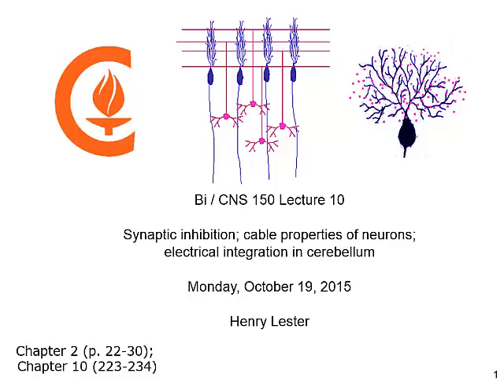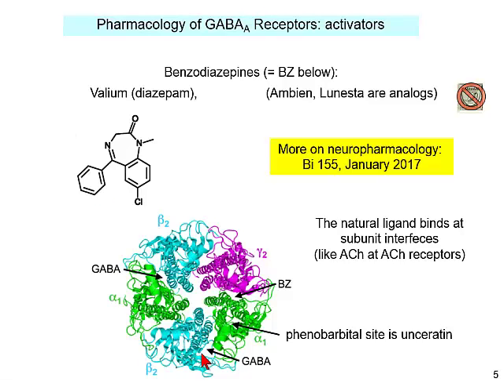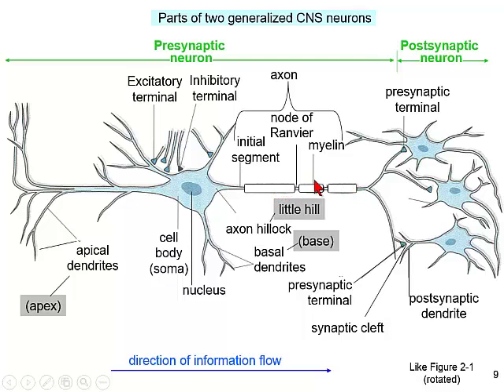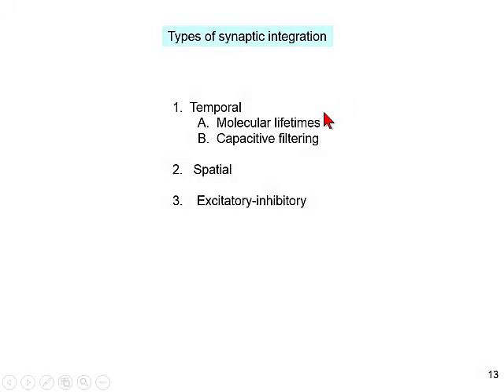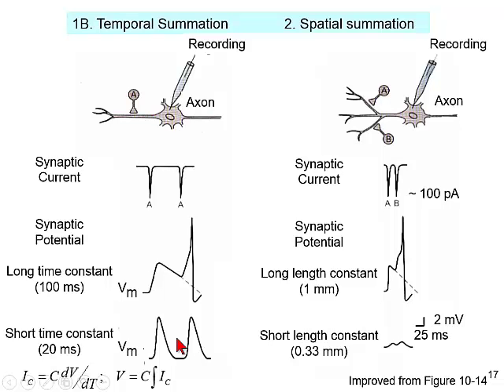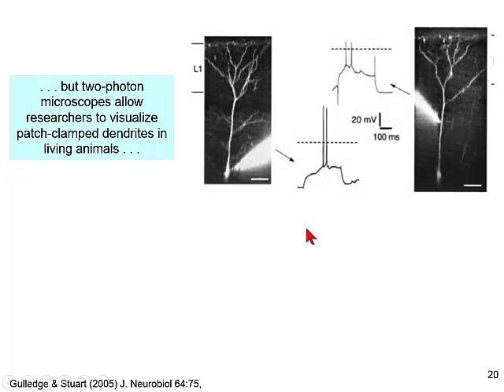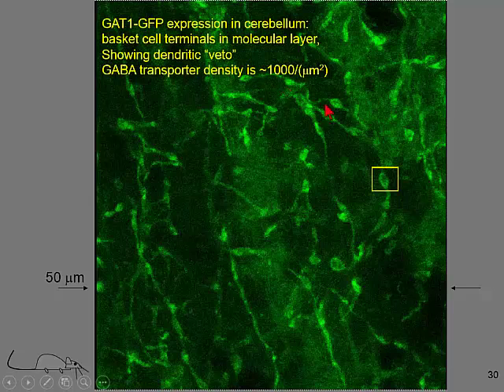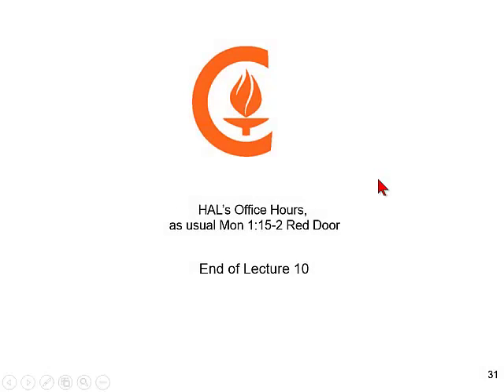Caltech Bi:CNS 150 Neurobiology Lec 10